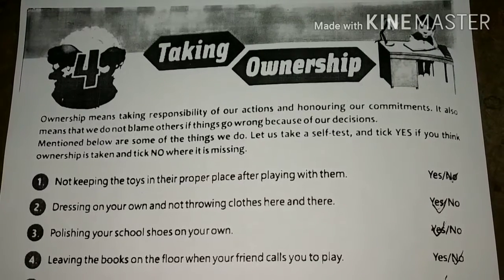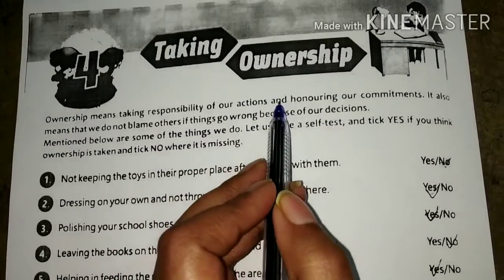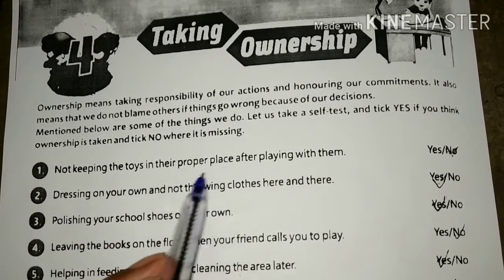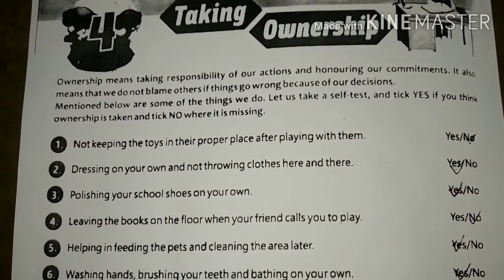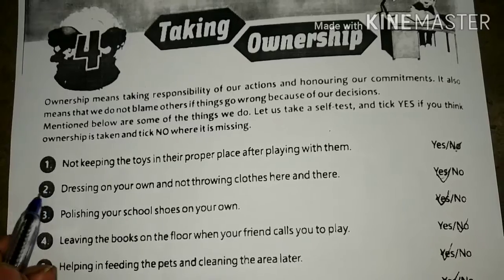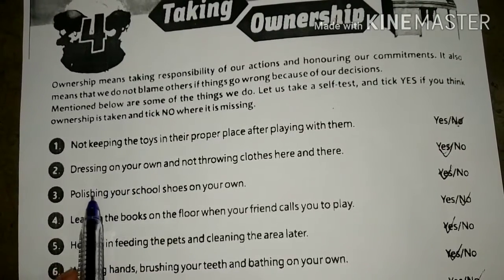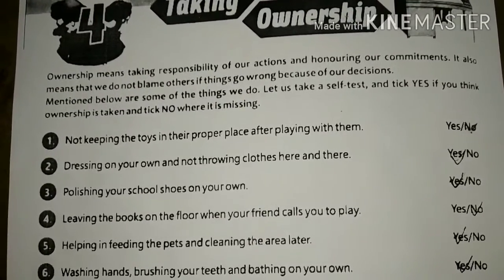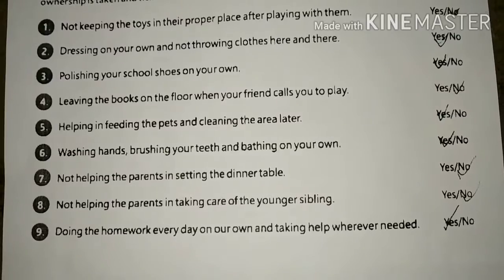Class 4 GK Chapter 4 Taking ownership , Topic Explanation part 1